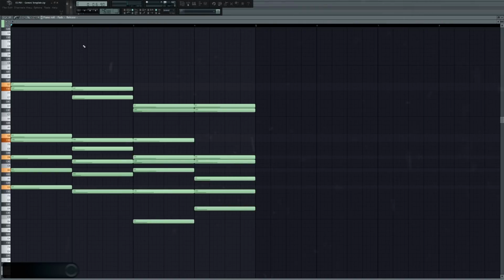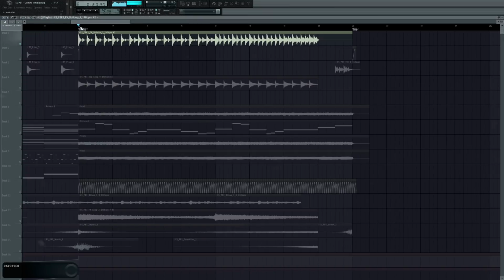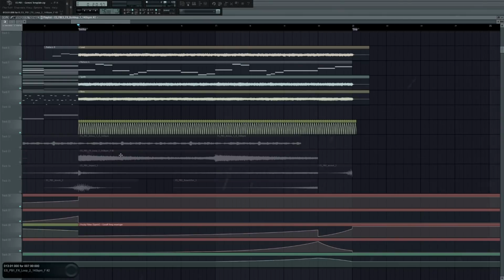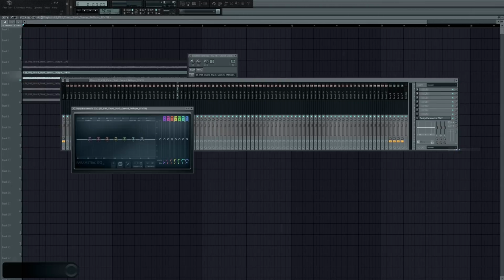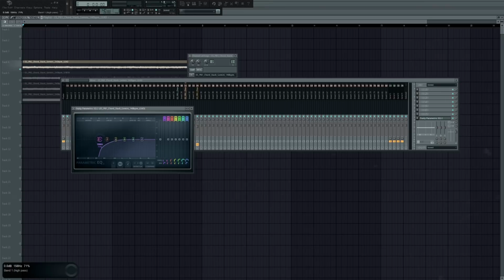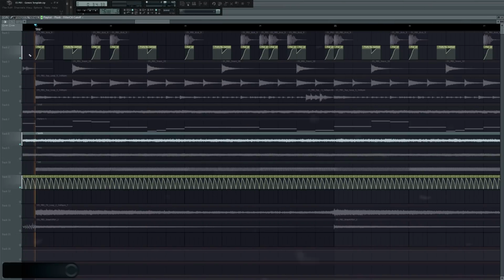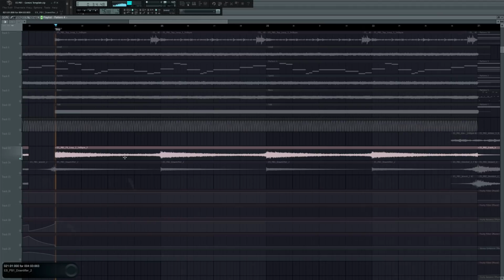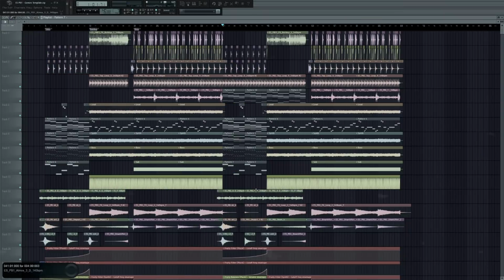How To Make EPIC Future Bass | FLP (Trap Nation, Jaron, Zedd Style)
I can't get enough of Melodic Dubstep!

It was specifically designed to cut down on the time it takes to get your ideas from your head into your DAW as fast as possible!

"I Still Love You" OUT NOW!

VSTs Used (If you don't have the FX Plugins the remake will only sound slightly different and are not required):

-Serum
-Sylenth1
-Massive
-Nexus
-IZotope Ozone 5 (Not Required But Helps)

TRAP NATION STYLE TUTORIAL
BROOKS STYLE TUTORIAL
MESTO STYLE TUTORIAL
ILLENIUM STYLE TUTORIAL
STOCK PLUGINS TUTORIAL
FREE PLUGINS TUTORIAL
SPINNIN RECORDS TUTORIAL
SEVEN LIONS TUTORIAL
SAID THE SKY TUTORIAL
VIRTUAL RIOT TUTORIAL
3 SIMPLE TRICKS
80s TUTORIAL
OUTRUN TUTORIAL
EDM TUTORIAL
VAPORWAVE TUTORIAL
STMPD  RCRDS TUTORIAL
TV NOISE TUTORIAL
LOOPERS TUTORIAL
JAUZ TUTORIAL
HIP HOP VOCAL TUTORIAL
ROCK VOCAL TUTORIAL
EDM VOCAL TUTORIAL
RAP VOCAL TUTORIAL